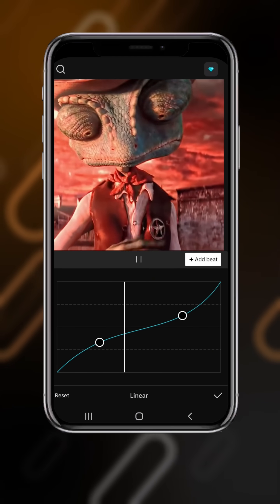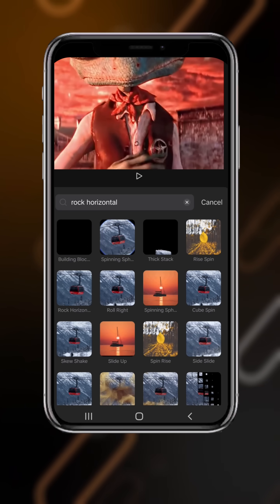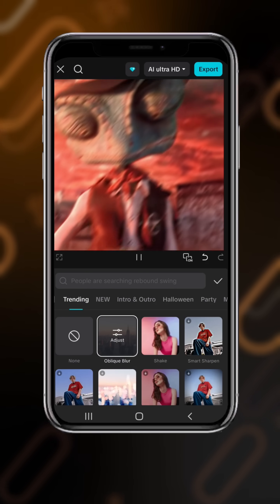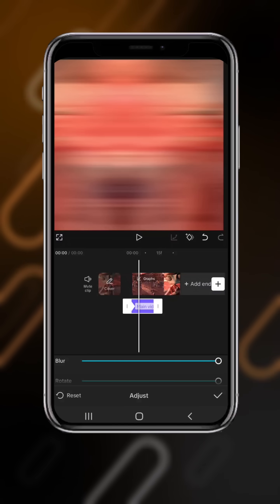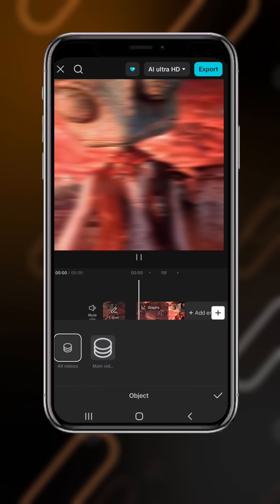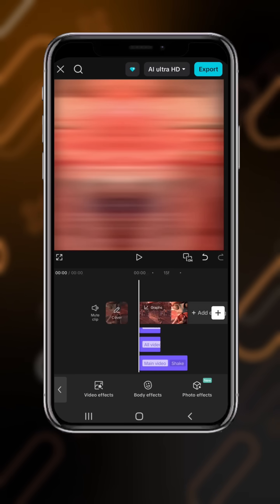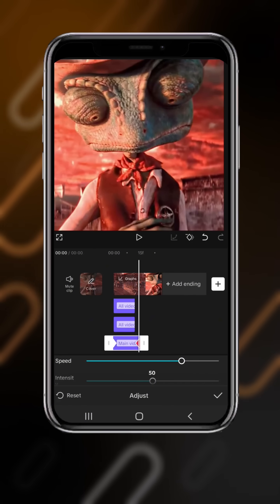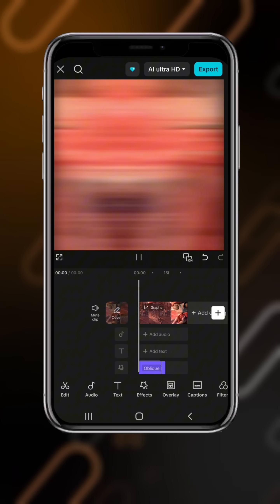Shake Zoom Tutorial on Capcut! | Day 43 / 100 Days 😎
🎬 Welcome to my 100-Day YouTube Shorts Challenge!
I'm posting 1 powerful Short every day — packed with editing hacks, CapCut transitions, viral tricks, and real value to help creators grow.

💡 What to Expect:
- CapCut tutorials
- Viral transition effects
- YouTube Shorts editing tips
- PC editing tricks
- Creative ideas for content creators

👇 Follow the journey, and level up your editing skills:
📅 Day ___ of 100